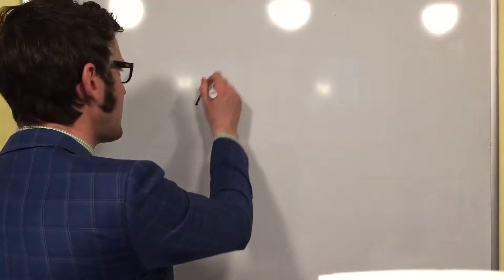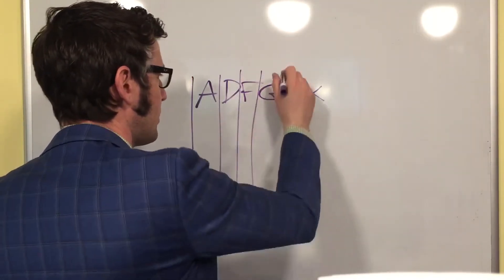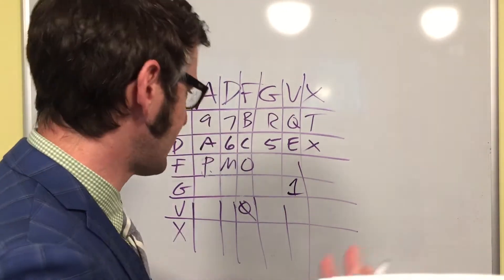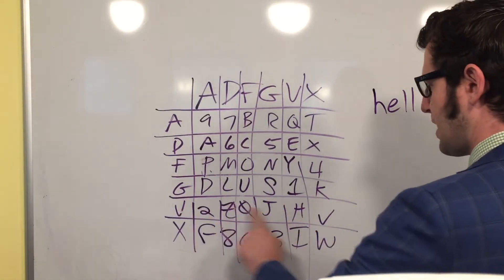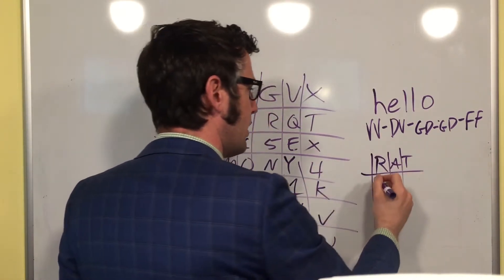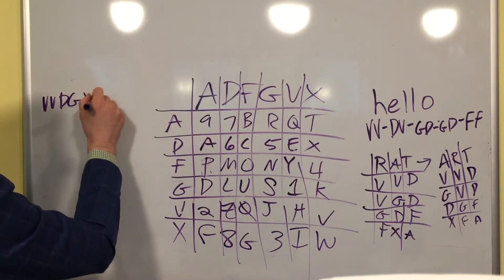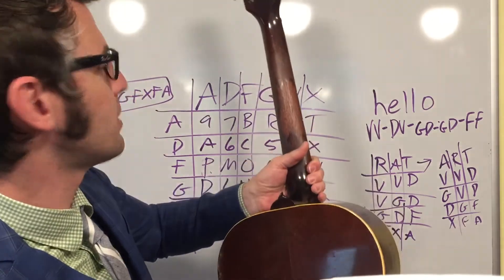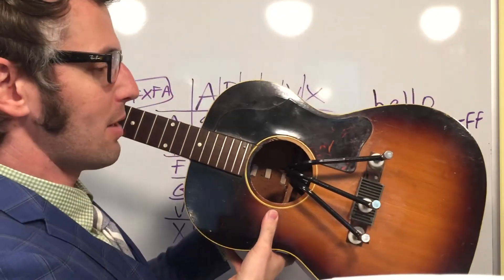The One Where He Explains ADFGVX Cipher Encryption